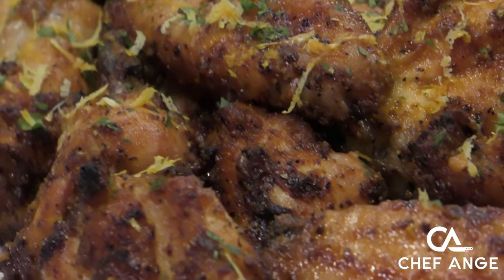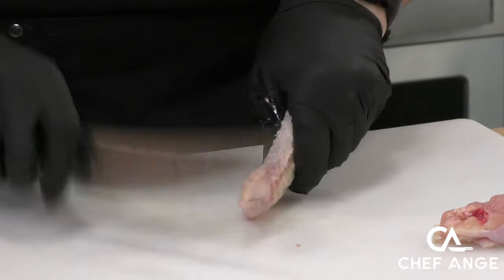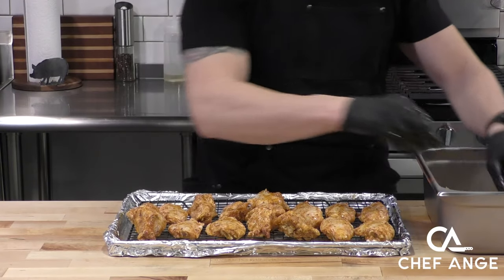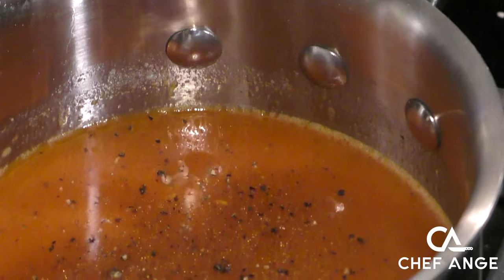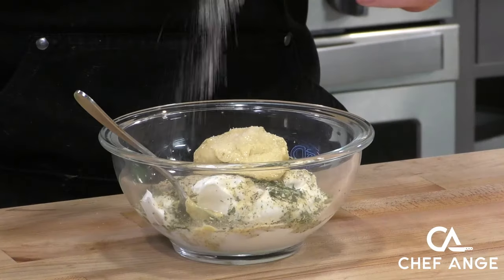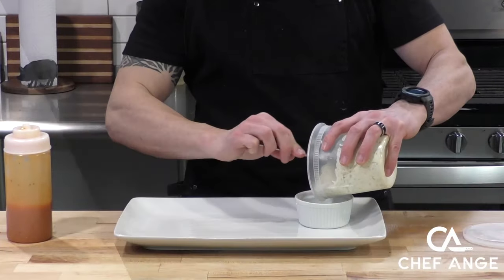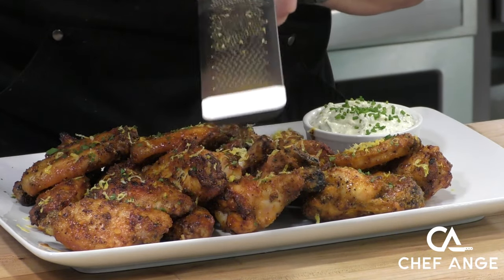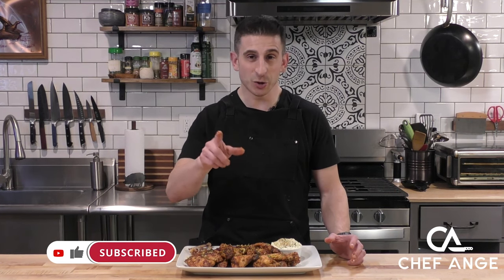AMAZING Chicken Wings In The Oven! | Lemon Pepper Wet Wings Recipe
This lemon pepper wings recipe takes these wings to a whole new level of flavor! This oven baked chicken wings recipe is gluten free and a very delicious keto chicken recipe.

INGREDIENTS
• 2-3 pounds chicken wing, trimmed into wingettes

• 4-5 tbsp olive oil
• 2 tbsp baking powder

• 3 tbsp Mrs. Dash – Lemon Pepper Seasoning
• 1 tsp smoked paprika

• 1 stick unsalted butter
• 2/3 cup Frank’s Red Hot Sauce
• 1 lemon, juiced
•2 tbsp honey

• salt & pepper

• 1 cup greek yogurt

• 1/2 cup light sour cream

• 1 tbsp dried ranch seasoning

• 1 tbsp Dijon mustard

• 2 tsp white vinegar

• 4 oz crumbled blue cheese

• finely chopped fresh chives, for garnish

• finely chopped fresh parsley, for garnish
• zest from 1 lemon, for garnish

DIRECTIONS
1. Preheat oven to 375F with the convection setting on.
2. Trim full wings into wingettes by cutting the skin at the joint and then bending it in the opposite direction until you can separate the bones and cut between the joint with a knife. Dry wings with paper towel to remove as much moisture as possible.
3. Season wings with 3 tbsp oil, baking powder, 3 tbsp Chef Ange Base Seasoning 2 tbsp lemon pepper seasoning, and smoked paprika.
4. Arrange seasoned wings on a raised grate in baking sheet and bake in preheated oven for 20 minutes.
5. To make Lemon Pepper Wet sauce, in a small saucepot over medium low heat, melt butter and mix in hot sauce, lemon juice, honey, and pepper.
6. Remove wings from oven and increase heat to 400F. Flip wings and place back in oven for another 15-20 minutes.
7. To make dipping sauce, mix Greek yogurt, sour cream, ranch seasoning, mustard, vinegar, and crumbled blue cheese.
8. Remove wings from oven and flip one more time and place bake in oven for a final 10-20 minutes or until golden brown and crispy.
9. Let wings rest on raised grate for 5 minutes before tossing with sauce.
10. Transfer to serving platter and garnish wings with chopped parsley and lemon zest. Place dipping sauce in small container and garnish with chopped chives.